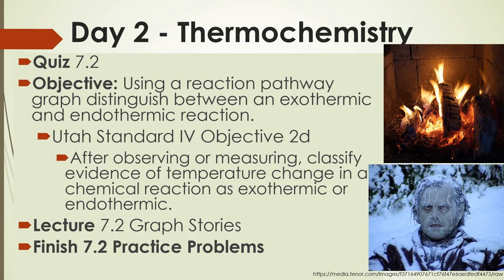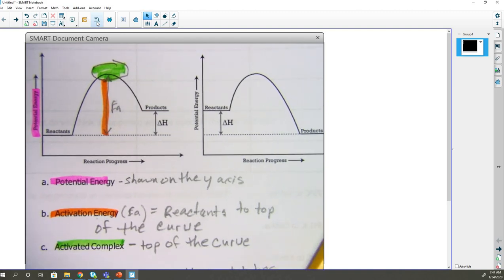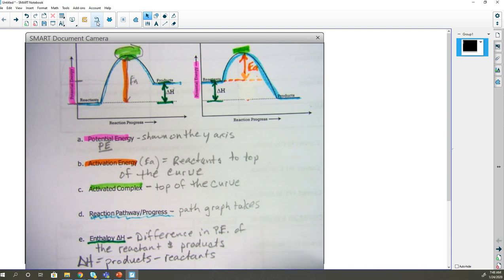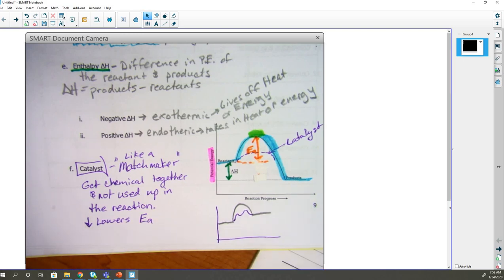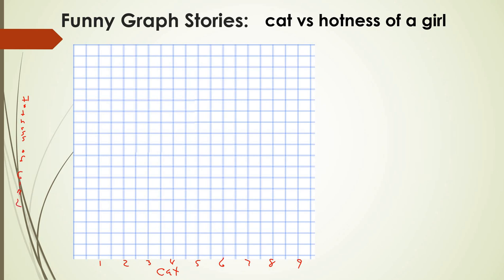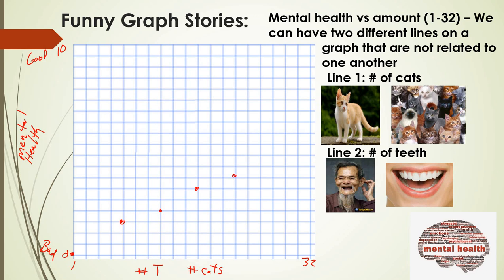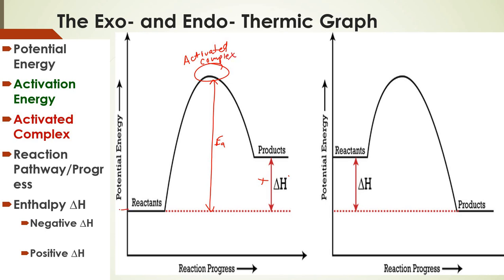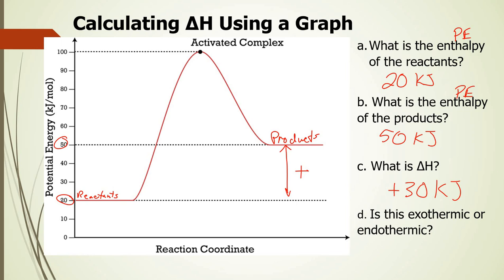Day 2 1 24 2020 8 15 32 AM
General Chemistry endothermic and exothermic graphs, reading and making graphs.